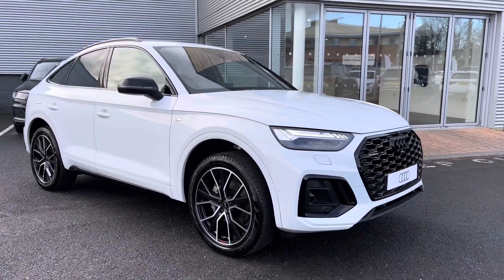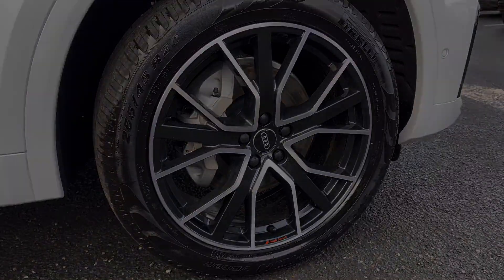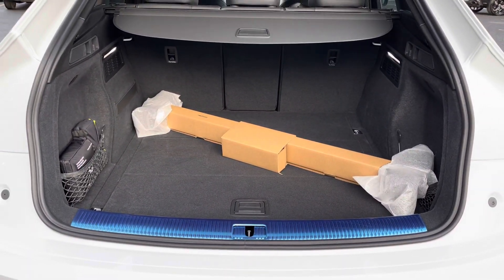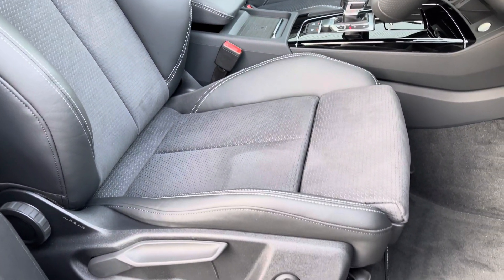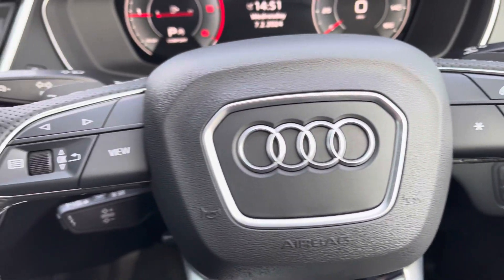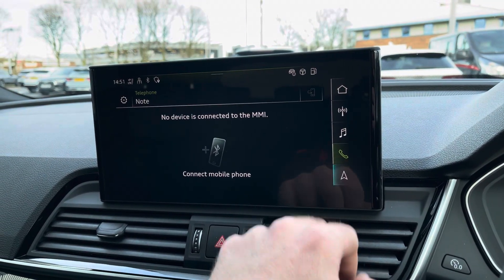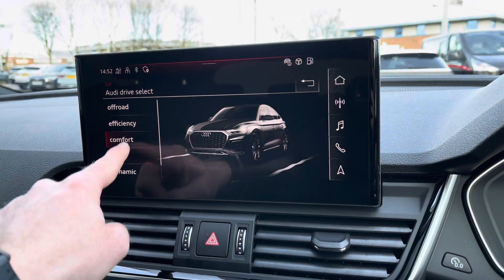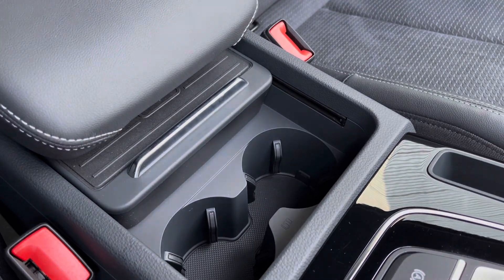Brand New Audi Q5 Sportback Black Edition | Carlisle Audi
Check out this Brand New Audi Q5 2.0 TDI 40 Black Edition Sportback S Tronic quattro which is now available for sale from Carlisle Audi.

Brand New
10 miles
Diesel
Automatic

Features Include:

Bang & Olufsen
Heated Seats
Wireless Phone Charger
Navigation

Introduction: 0:00
Exterior: 0:05
Boot: 0:39
Interior: 0:47
How to get in touch: 2:29